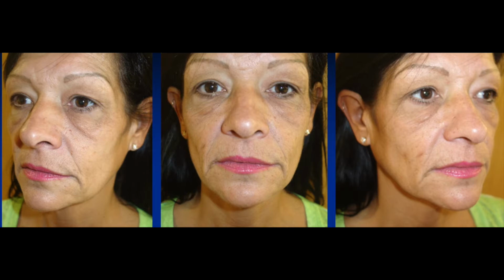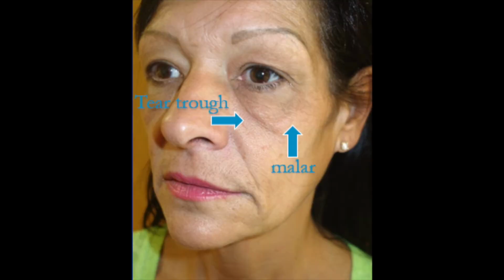What is mid face lifting?